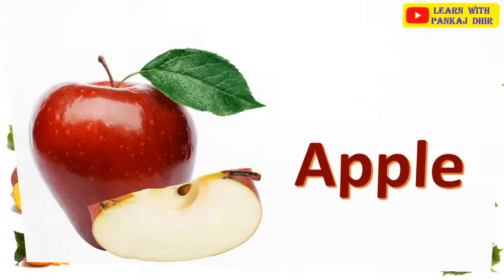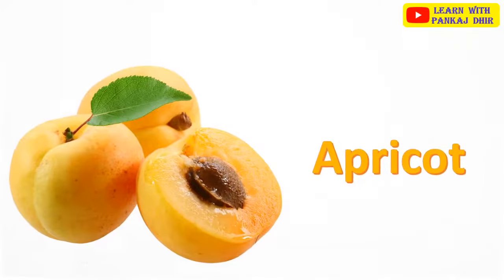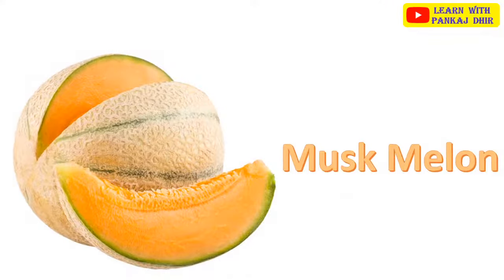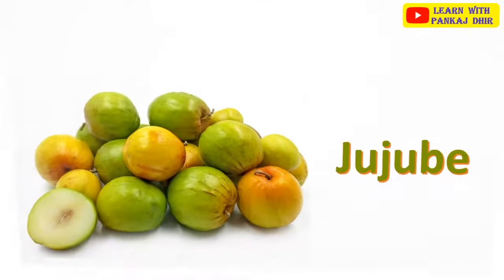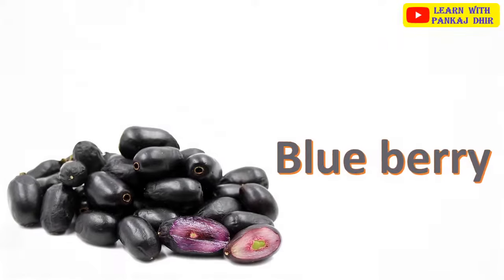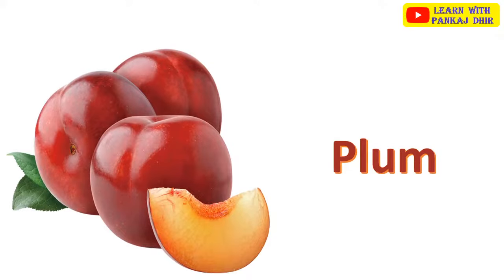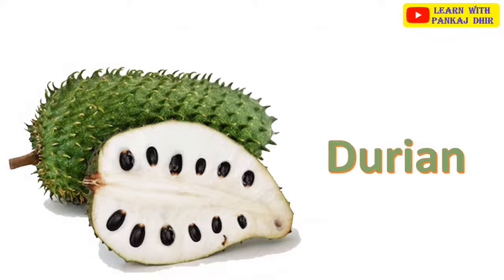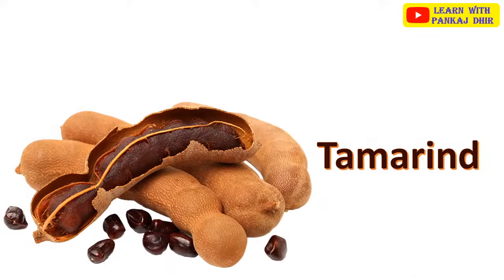Fruits' Name With Attractive Pictures | Learn with Pankaj Dhir